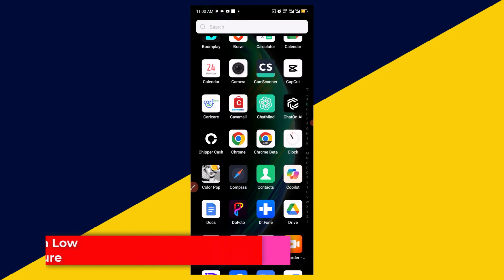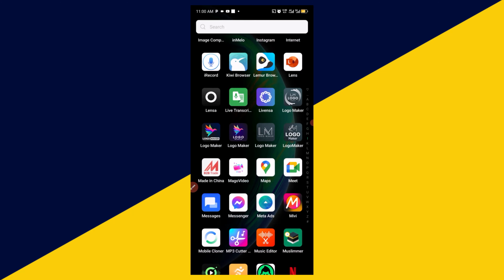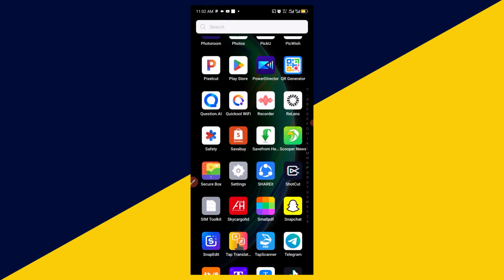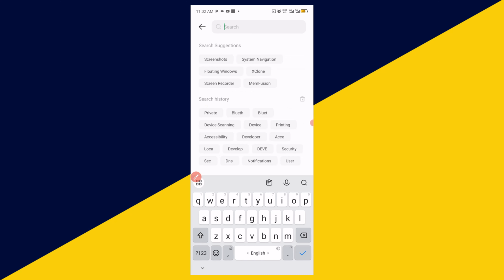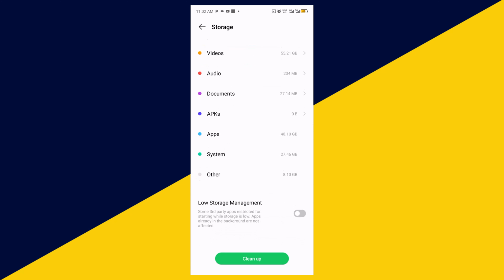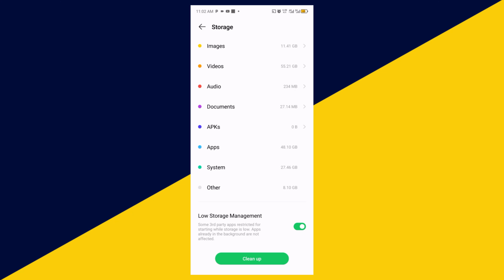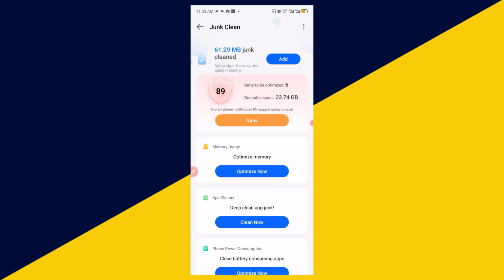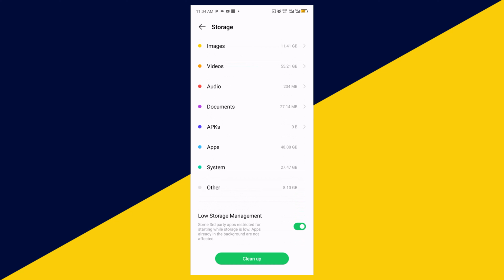Increase Android Storage with Low Storage Management Feature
Is your Android device running low on storage? Don't worry! In this video, we’ll show you how to free up space and optimize your device's performance using the Low Storage Management feature. Say goodbye to storage woes and hello to a smoother, more efficient Android experience.

 🚀 What You'll Learn:
1. Introduction to Low Storage Management:
   - Learn about the Low Storage Management feature on Android devices and why it's a game-changer for managing storage space.

2. Step-by-Step Guide:
   - Detailed instructions on how to access and enable Low Storage Management on your Android device.

3. Understanding Storage Insights:
   - Learn how to interpret the storage insights provided by this feature. Get a clear picture of what's taking up space and how to address it.

4. Optimizing App Storage:
   - Tips on managing app storage effectively. Find out how to clear cache, delete unnecessary files, and identify storage-hungry apps.

5. Utilizing Cloud Storage:
   - Discover how to use cloud storage services like Google Drive to offload files and free up local storage space.

6. Automatic Storage Management:
   - Explore the automatic storage management options that help keep your device's storage in check without manual intervention.

7. Extra Tips & Tricks:
   - Additional tips and tricks to further increase your Android storage, including using SD cards, cleaning up duplicate files, and more.

- Comprehensive & Easy to Follow: We break down each step in a simple, easy-to-understand manner, suitable for both beginners and tech-savvy users.
- Boost Performance: Freeing up storage can significantly improve your device’s performance. Experience faster load times and smoother operation.
- Stay Organized: Keep your device organized and clutter-free with effective storage management techniques.

 🗨️  Join the Conversation:
- Have questions or additional tips? We’re here to help and learn together.

Reclaim your Android device’s storage and enjoy a seamless experience! 📲🚀